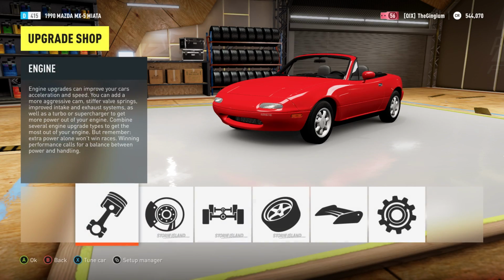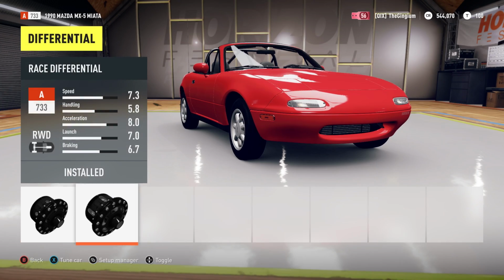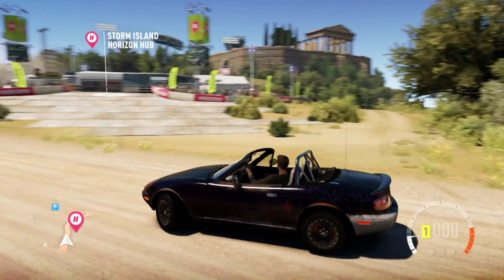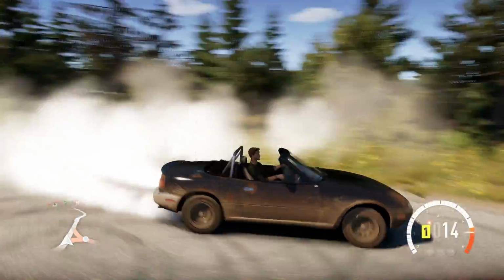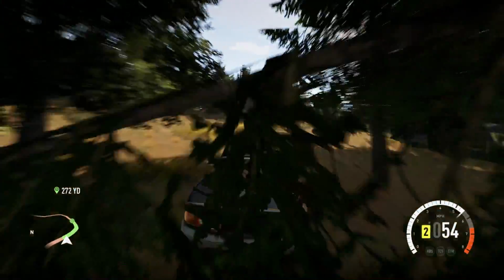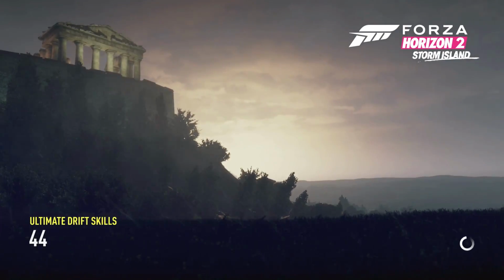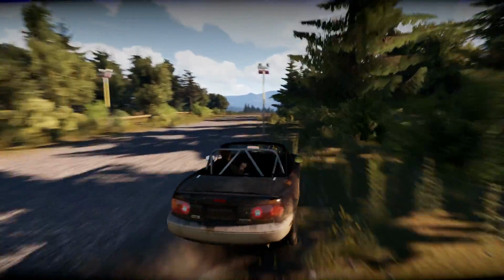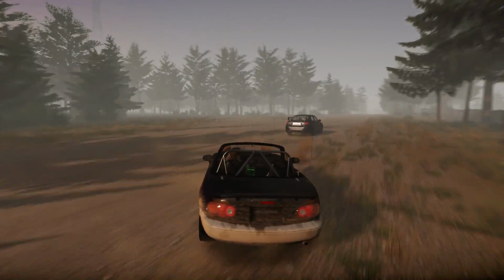1990 Mazda Miata || 500HP V8 RALLY BUILD || Forza Horizon 2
Today we turn a cute little Miata into a Offroad machine. We lift it, give it a big 6.2L V8, and give it some tires and then drive it all across storm island!

Your in!